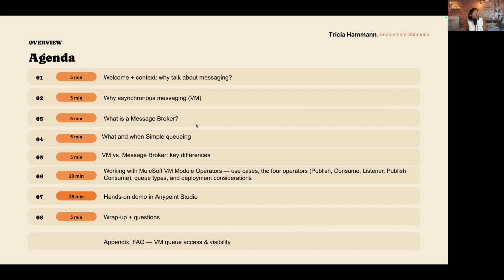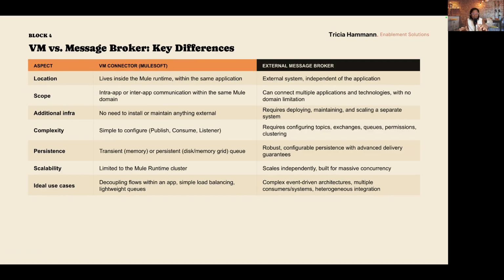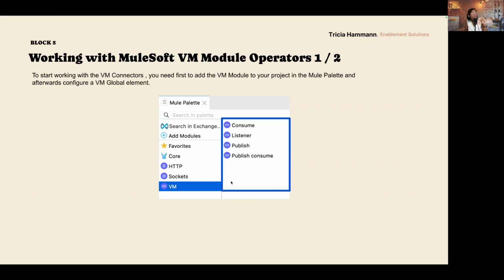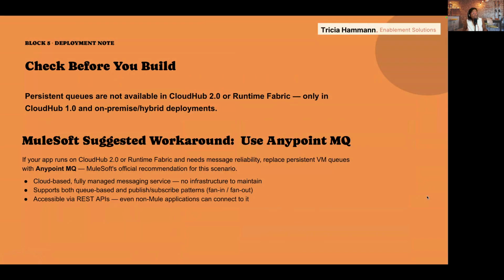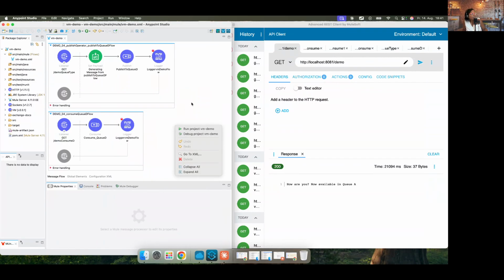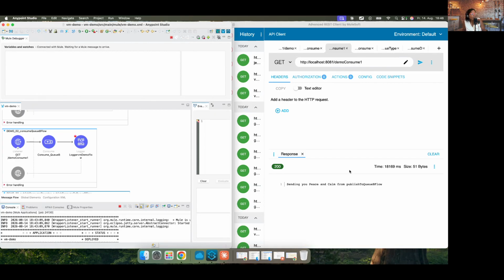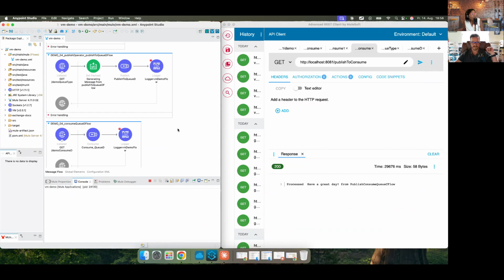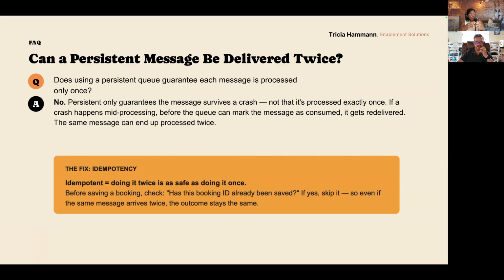Free iQ MuleSoft Study Group (08/14): MuleSoft VM Connector: From Concepts to Hands-On Practice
In this Integration Quest MuleSoft Study Group, Tricia Hammann explores the MuleSoft VM Connector and shows how asynchronous, queue-based messaging can be used to decouple flows and improve the responsiveness of Mule applications.

Tricia explains why messaging matters, how asynchronous processing differs from synchronous communication, and how the VM Connector compares with a full external message broker. She also breaks down when simple queueing makes sense and where the VM Connector fits within the MuleSoft ecosystem.

You’ll see the four main VM operators in action: Listener, Consume, Publish, and Publish Consume. Tricia demonstrates their behavior in Anypoint Studio, including fire-and-forget processing, on-demand consumption, request-reply patterns, queue timeouts, and the differences between transient and persistent queues.

The session also covers practical deployment considerations, including CloudHub behavior, clustering, queue limits, back pressure, message ordering, persistence, and when Anypoint MQ or another message broker may be a better fit.

The Study Group wraps up with a detailed Q&A covering real-world architecture questions and migration considerations, along with Tricia sharing her upcoming book, *Illuminating the Path*, based on her own experience recovering identity after a layoff or corporate restructuring.

Whether you’re a MuleSoft developer, architect, consultant, or anyone looking to better understand asynchronous messaging, this session provides a practical look at how the VM Connector works and when to use it.

We’d love to hear how you’re using the VM Connector in your MuleSoft applications.